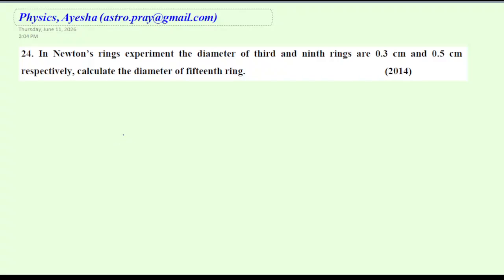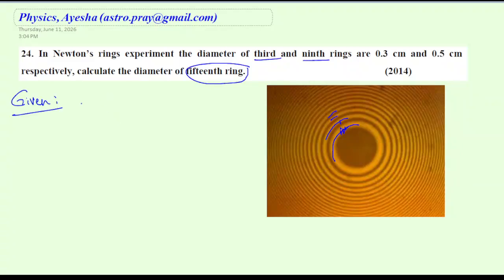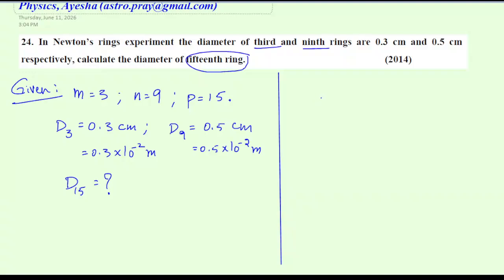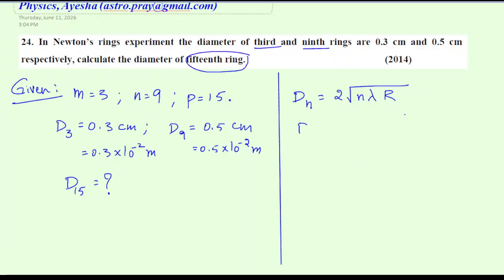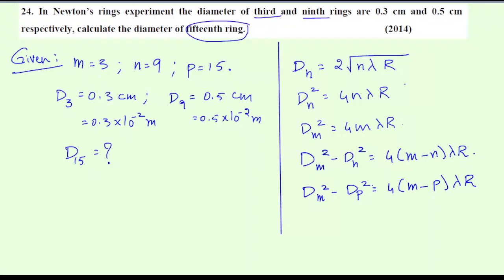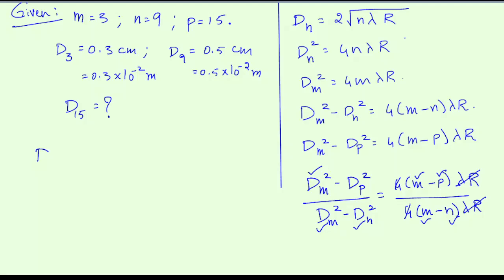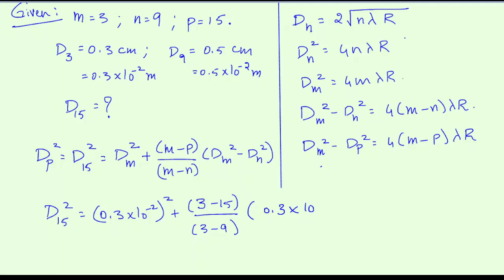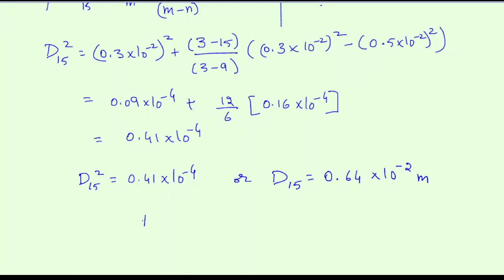Q24 | Newton's Rings Numerical Problem Solved | Wavelength of Monochromatic Light | Wave Optics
In this video, we solve an important numerical problem from Newton's Rings, one of the most frequently asked topics in Wave Optics and Interference of Light.
📚 Useful For:
• Engineering Physics Courses
• Competitive Exam Aspirants
• Students studying Wave Optics and Interference.
💡 Master the art of solving optics numericals with clear explanations and detailed calculations. This problem is highly relevant for semester exams, viva examinations, and competitive tests.